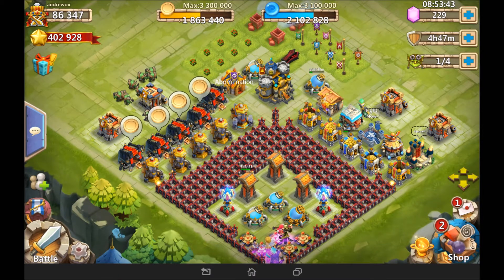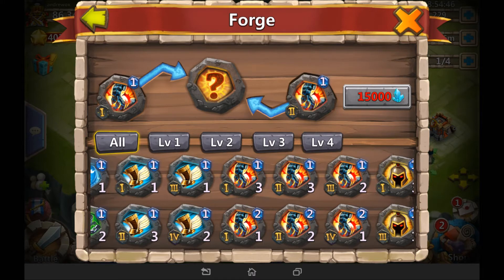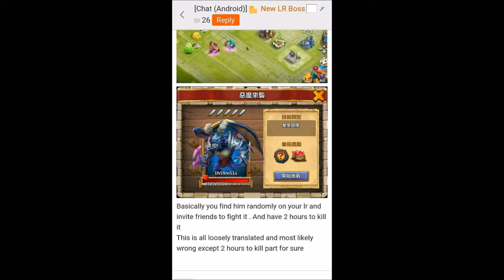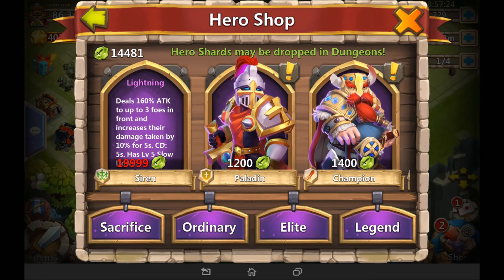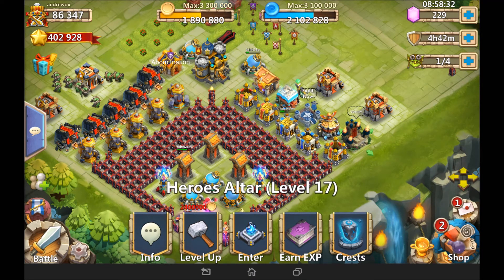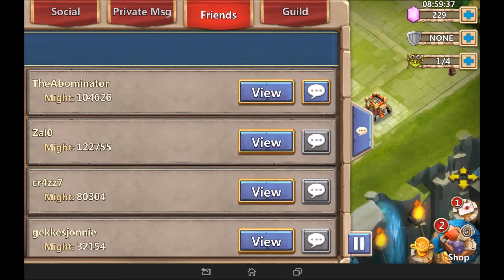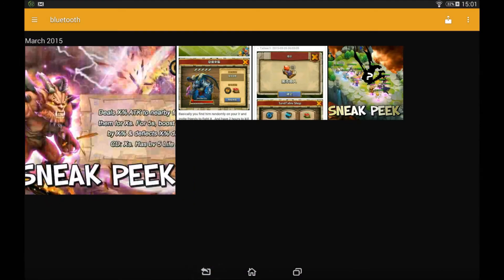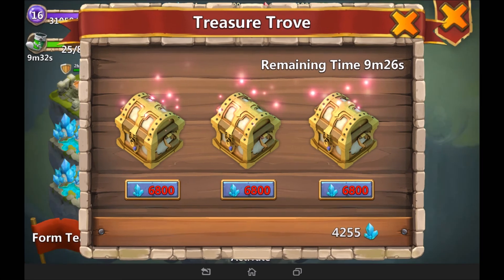castle clash update 07/04/15 - EVERYTHING you need to know!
this covers absolutely everything that is within the new update, theres a lot going on so naturally this video is reasonably long!

go get yourselves that new shard hero guys and go get in the lost realm, they are the best parts of the update!

my line chat - andrewox1993